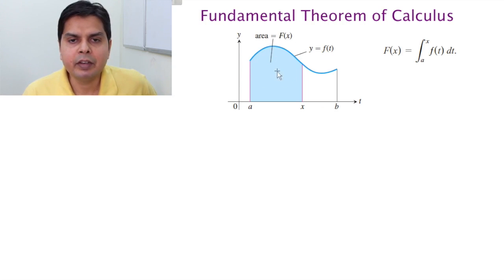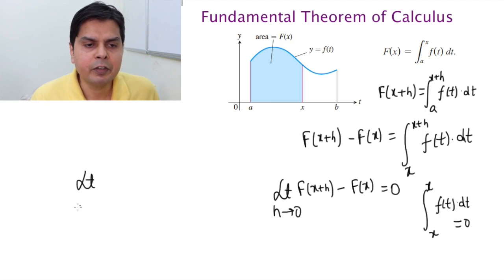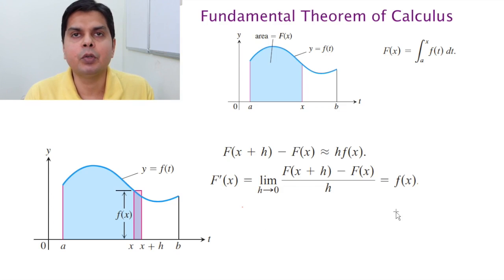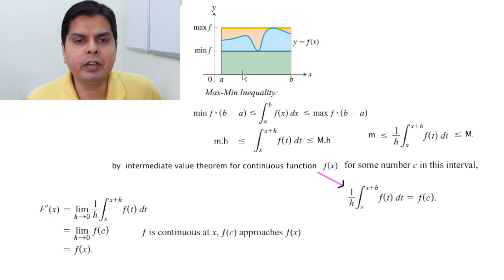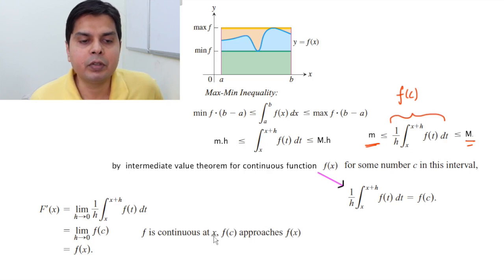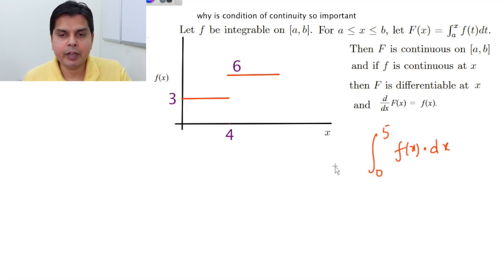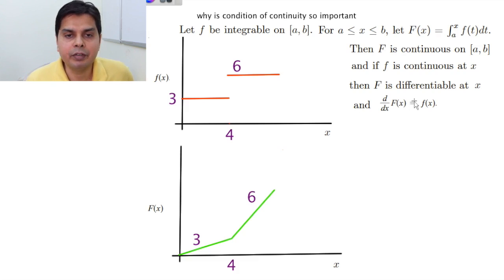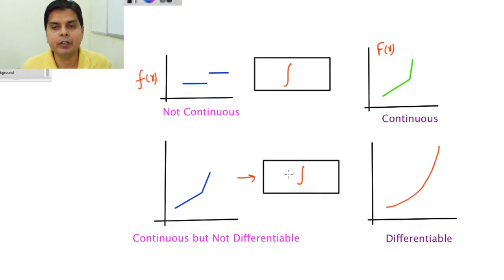Fundamental Theorem of Calculus Part-1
This lectures explains and derives Fundamental theorem of Calculus.